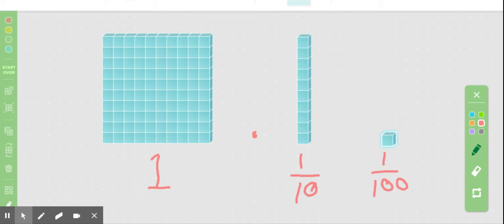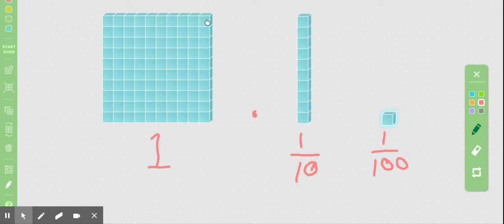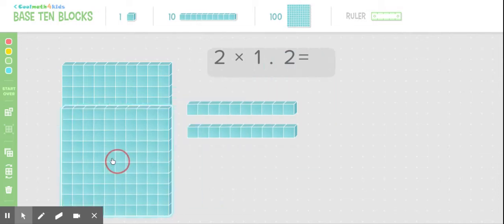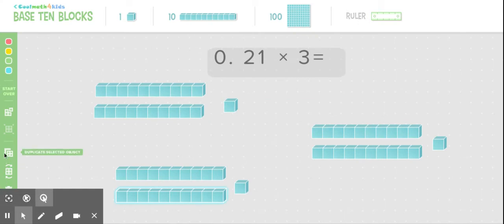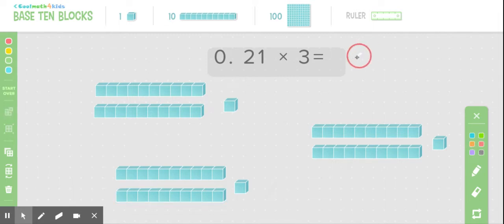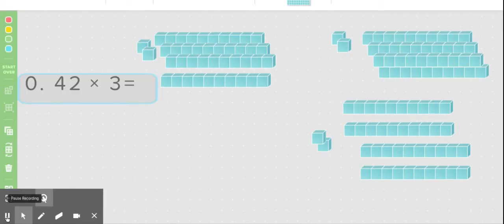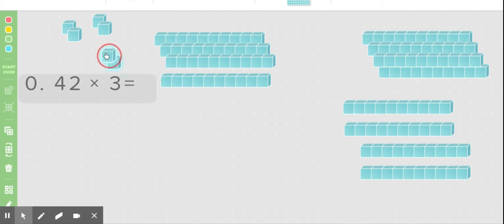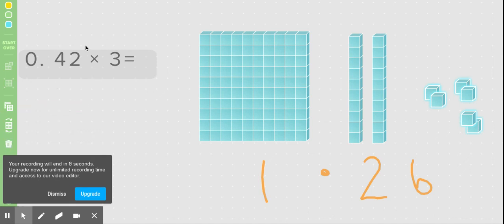Base Ten Blocks | Manipulatives | Coolmath4Kids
Multiplying Decimal with Models